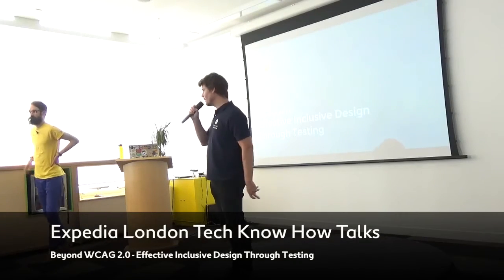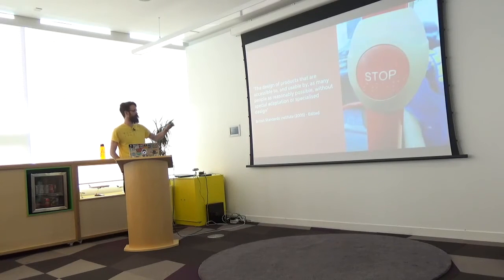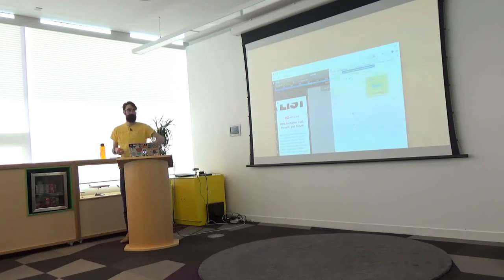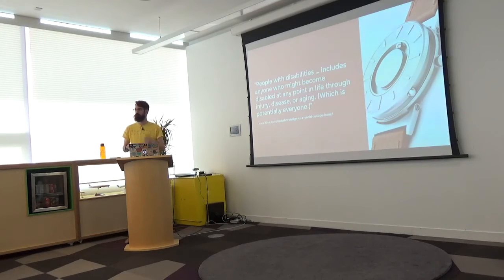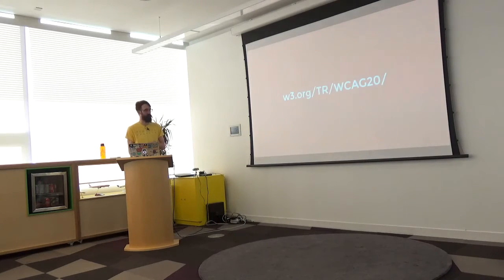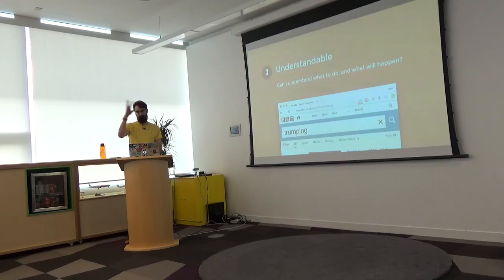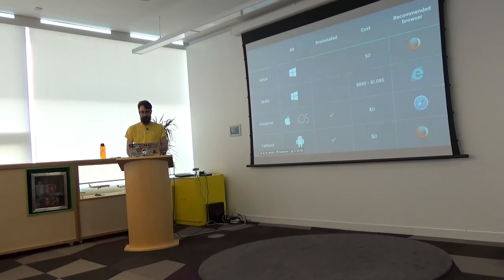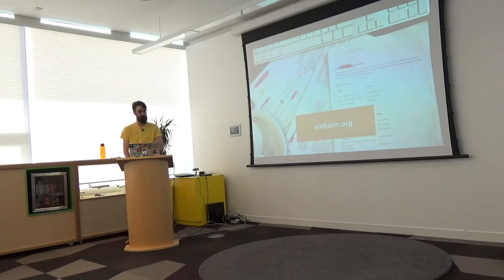Beyond WCAG 2.0 - Effective Inclusive Design Through Testing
presented by Jack Armley!

We do everything online, so all should have access regardless of whether they’re on a super fast Macbook Pro or a mobile with low bandwidth. The same is true for users who augment their regular setup with Assistive Technology (AT) such as Screen Readers, to ensure they can still navigate websites. They could have visual impairment, low motor skills or a form of colour blindness for example. These differences can be lifelong, temporary (like a broken arm) or can happen at a later stage in life (like cataracts).

The Web Content Accessibility Guidelines 2.0 (WCAG 2.0) help web builders create a more inclusive experience. Its recommendations aim to ensure a site will work for those of varying ability, who may use ATs. They are useful, but aren’t a silver bullet. We all know that the best way to check something works within a particular browser/device is: “Test, test test!” Opening a screenreader and using it to navigate a page highlights the cracks and bottlenecks, and will bring into sharp focus why the WCAG guidelines are so important.

We’ll look at how you can use Screen Readers to test your pages to create a more inclusive experience. We’ll also look at how more complex patterns can be achieved through responsible use of WAI-ARIA.

Aims:

• To understand who benefits from an inclusively built website.

• To illustrate the importance of some key WCAG 2.0 guidelines through Assistive Technology demoing.

• To show how more complex interactions are made accessible for all through WAI-ARIA (Web Accessibility Initiative - Accessible Rich Internet Applications).

About Jack Armley:

I'm a front-end developer and accessibility advocate with the CSE (Client Side Engineering) team here at Expedia. I work with a team of super smart folk on the UI Toolkit, a component library that has grown to become a benchmark for accessibility and best-practice within the company. In my spare time I attend hackathons and meetups, hanker after shoes I can't afford and spam Instagram with drawings of bears.